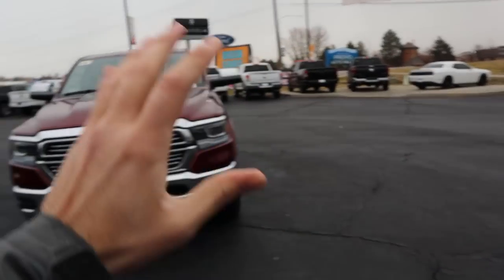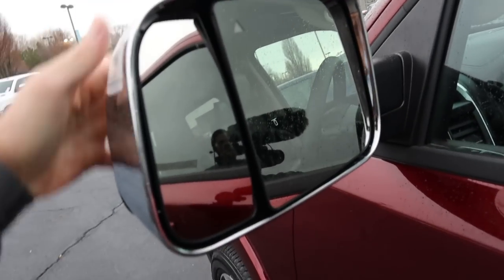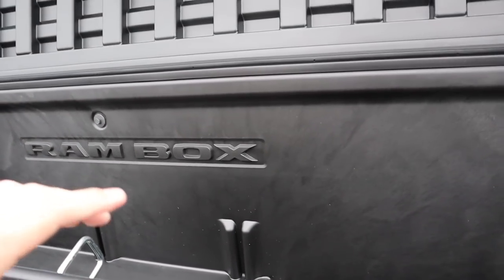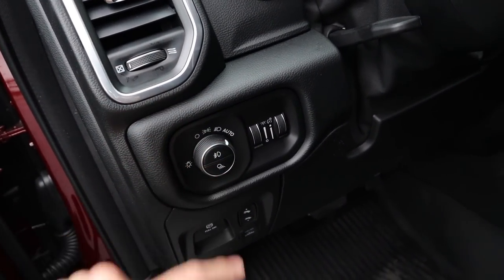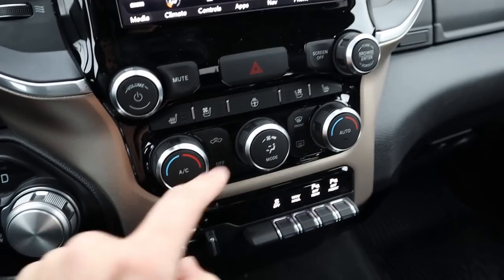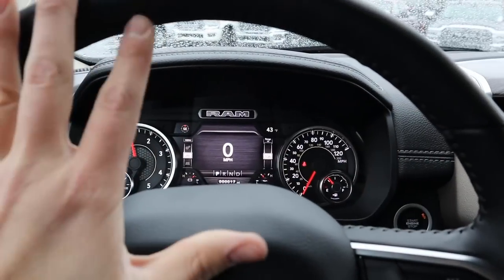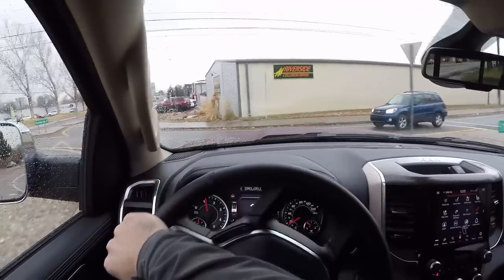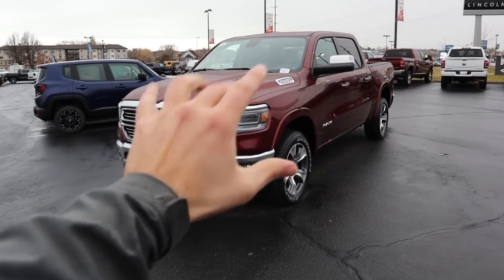2020 Ram 1500 Laramie Eco-Diesel: Is This The Best New Diesel Truck On The Market???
Today I drive and review the all new 2020 Ram 1500 Laramie Eco-Diesel!